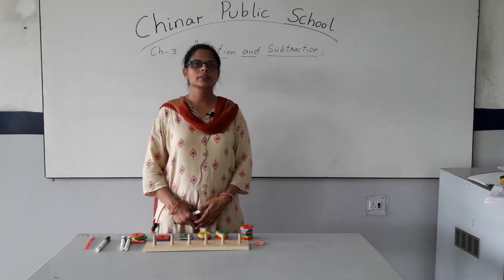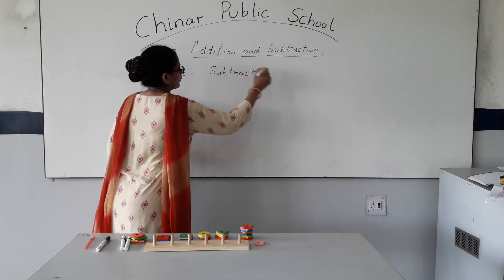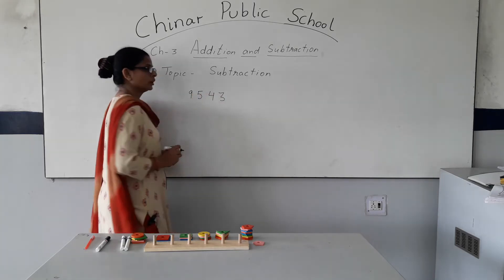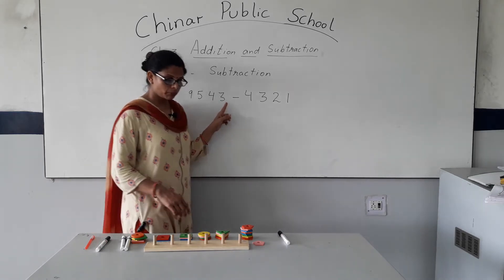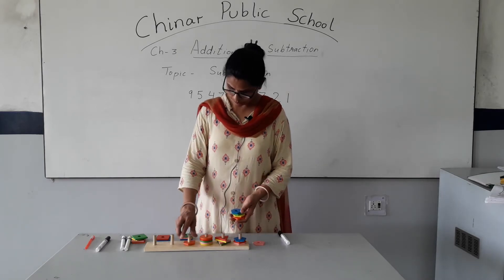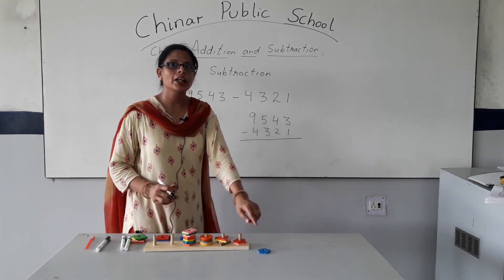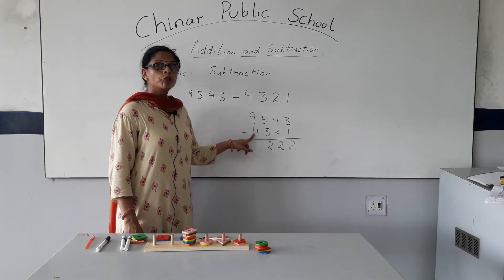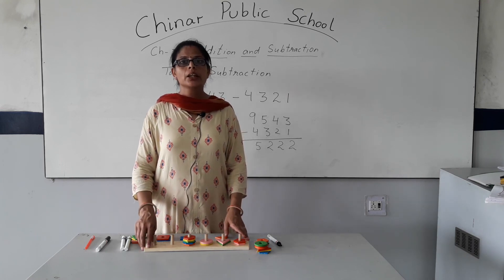Class 4|Ch-3|Addition and Subtraction|Topic-Subtraction|Module1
Subtraction by Abacus